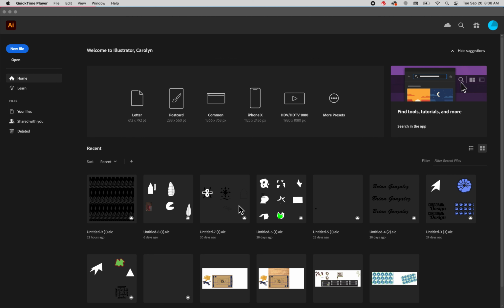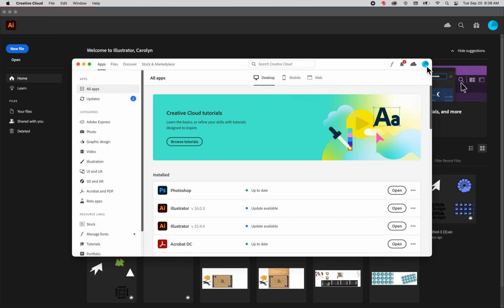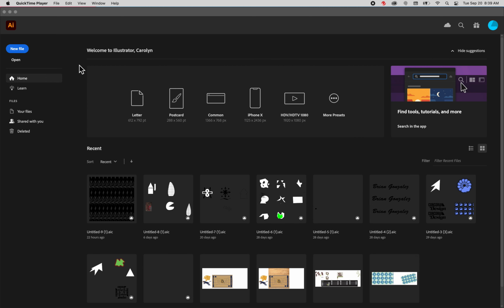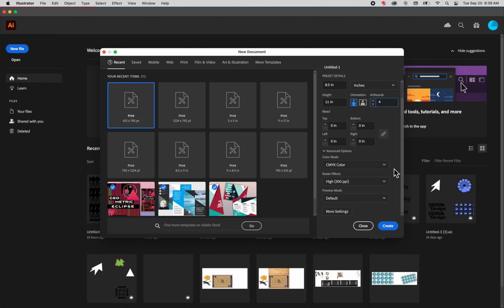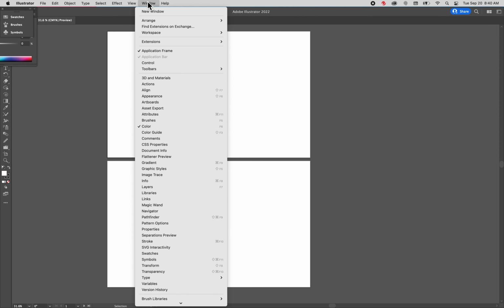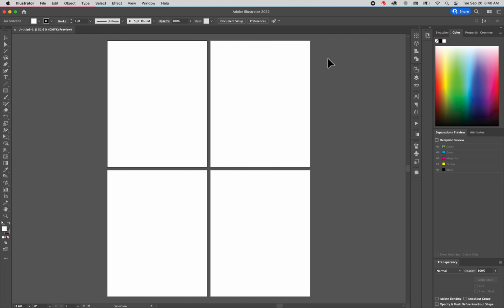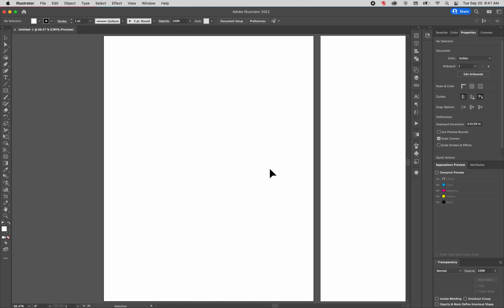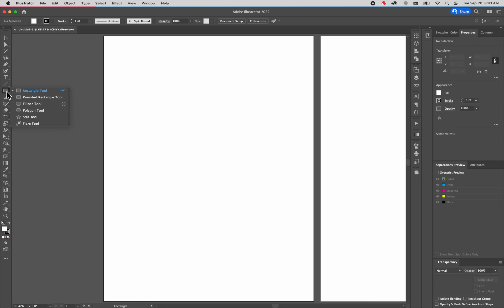Welcome to Illustrator workspace